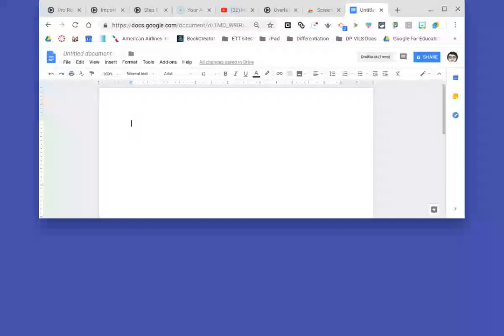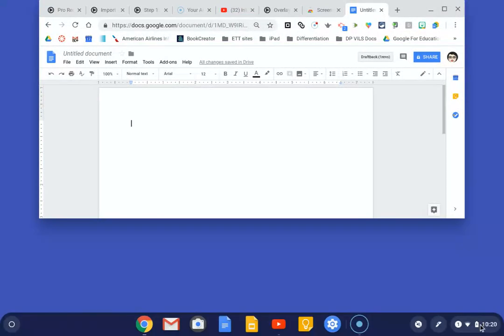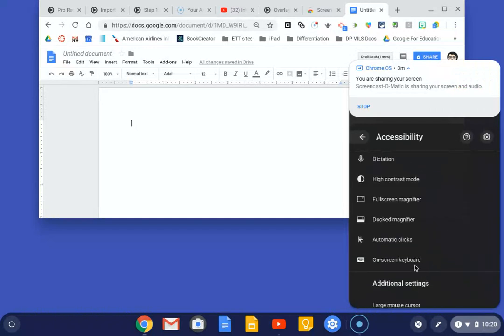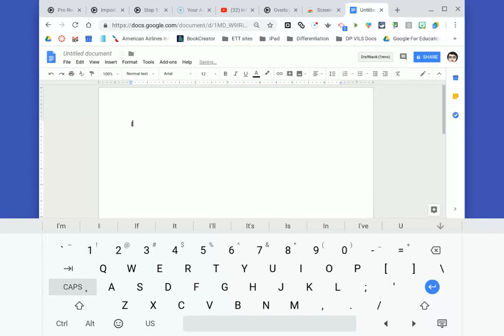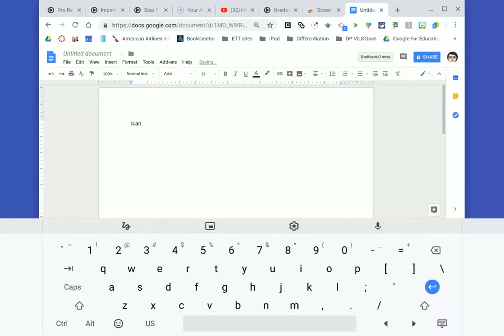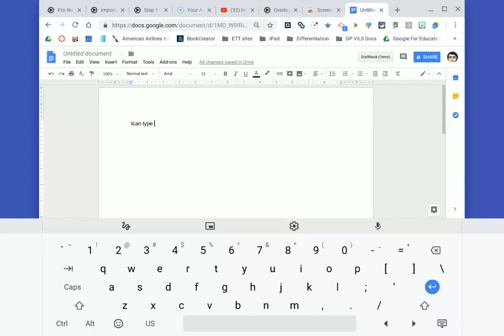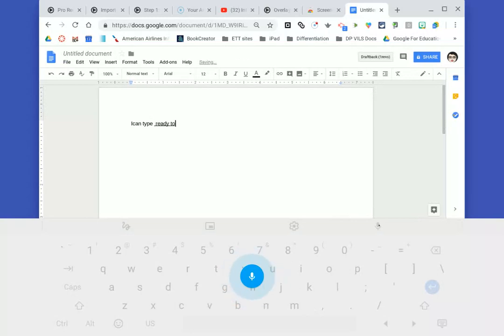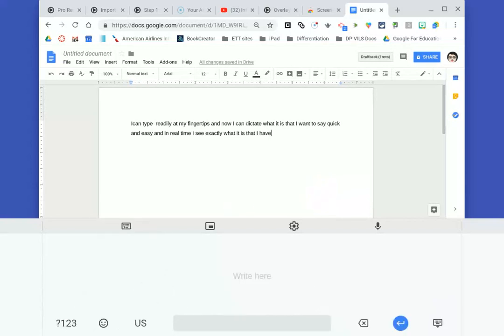Chromebook Accessibility: Onscreen Keyboard and dictation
In this Chromebook Accessibility tutorial, learn how to use the onscreen keyboard and dictation features.